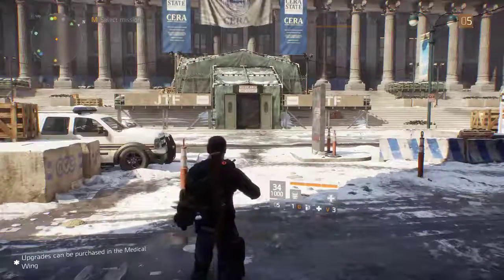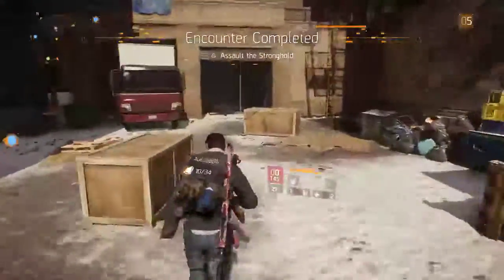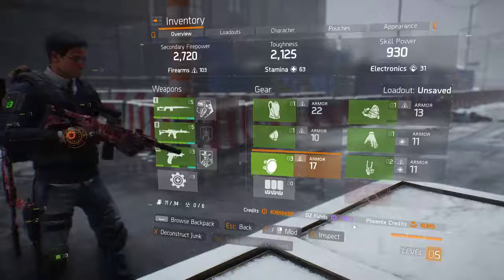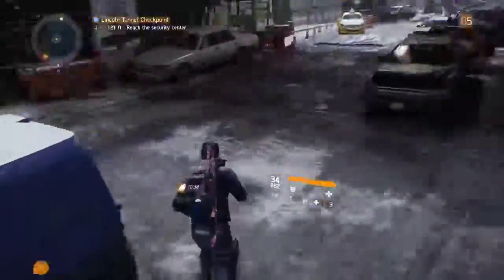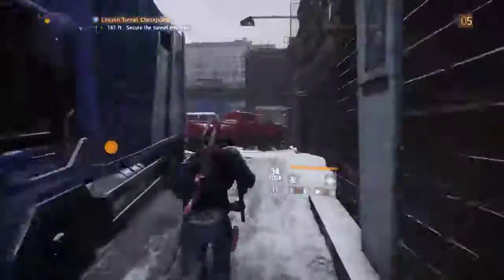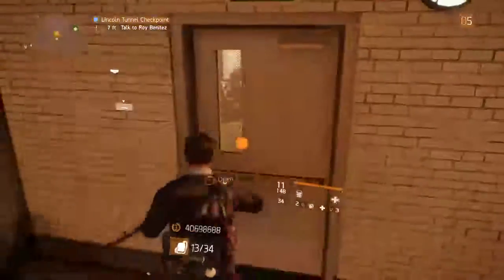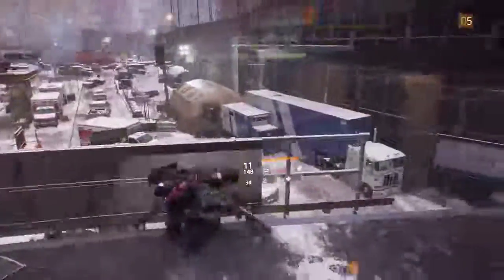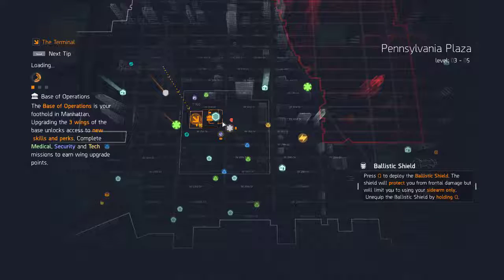Lets Play #3 Saving Roy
In this episode we head to the Lincoln Tunnel and save Roy Benitez from certain doom...